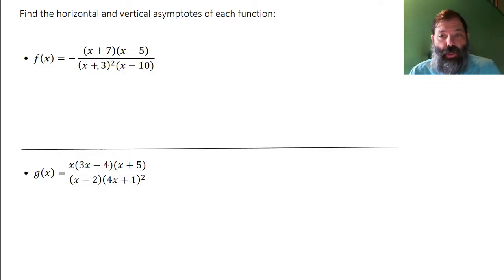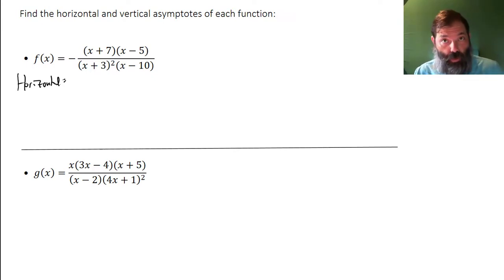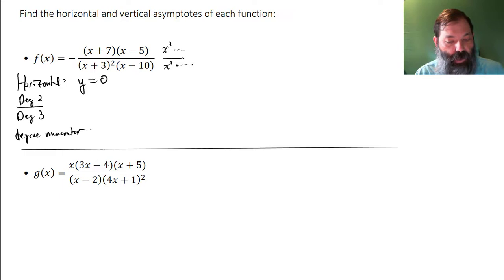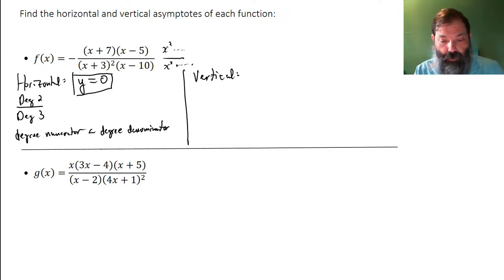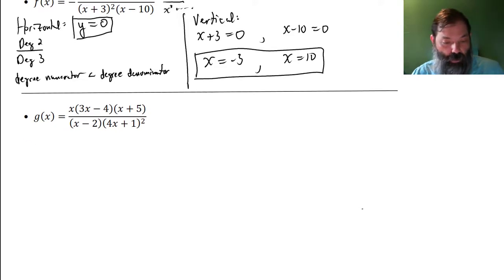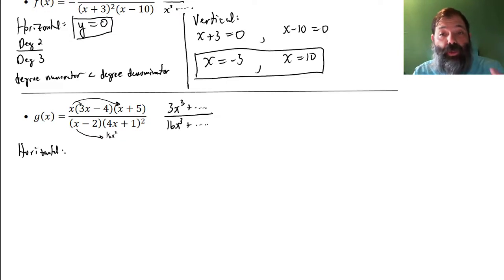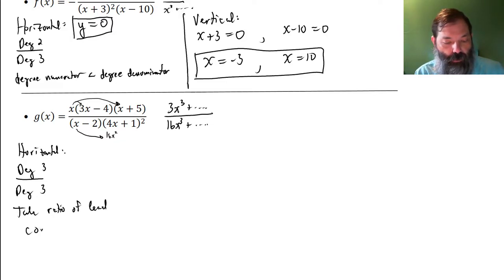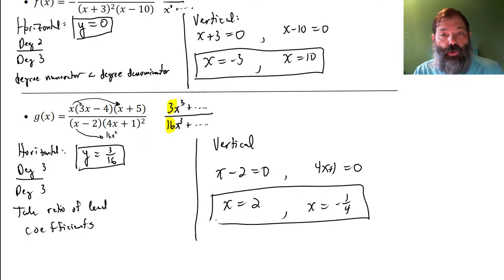MAC1105 OER Find horizontal and vertical asymptotes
Shows how to find the horizontal and vertical asymptotes for two rational functions.  The first function has a degree 2 polynomial in the numerator and degree 3 polynomial in the denominator.  The second function has a degree 3 polynomial in both the numerator and denominator.  All polynomials are in factored form.